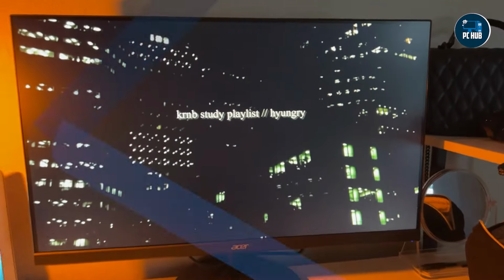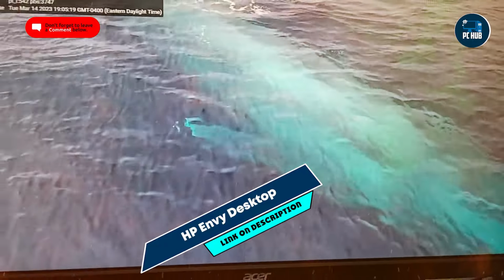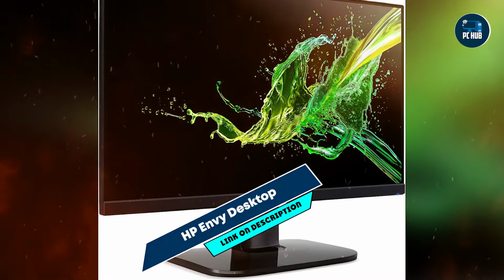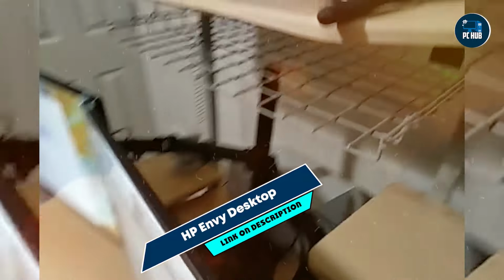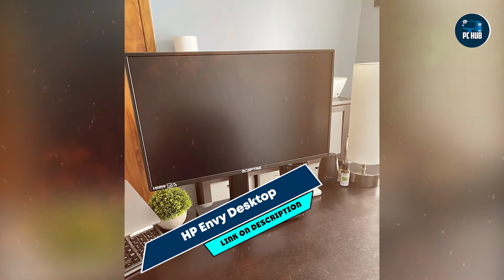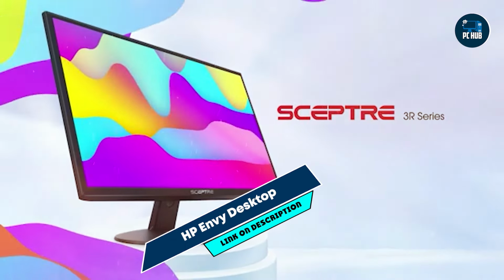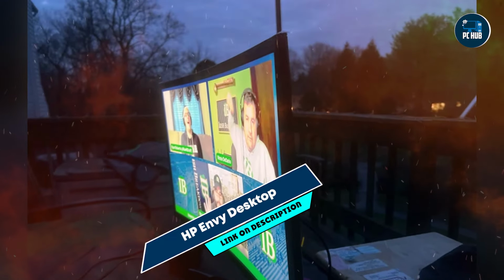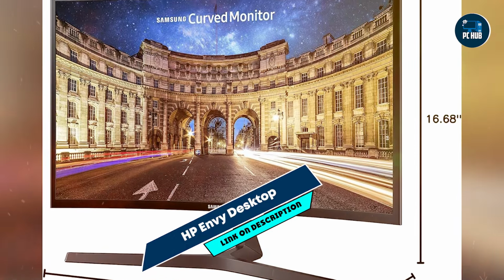Best Office Monitors in 2026: Boost Productivity & Comfort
Some of the footage used in this video is not original content produced by "PC HUB" Portions of stock footage of products was gathered from multiple sources including, manufactures, fellow creators and various other sources.